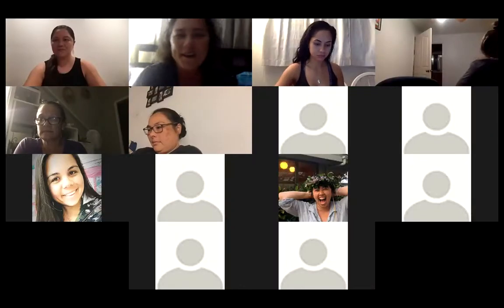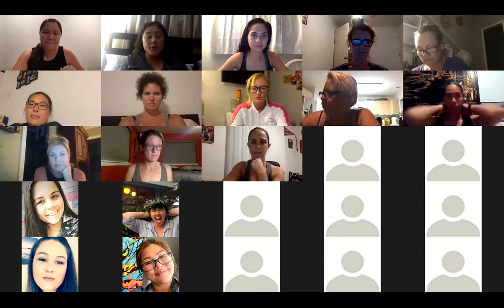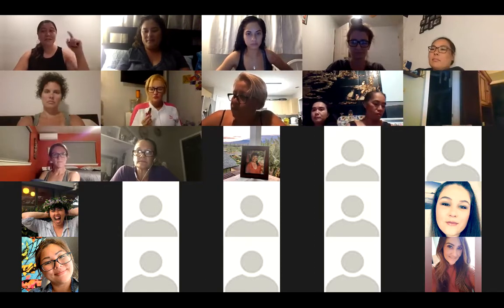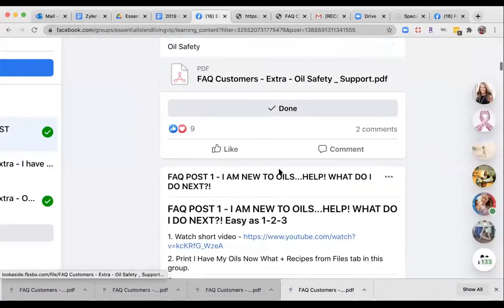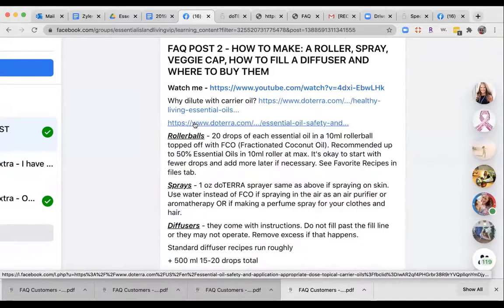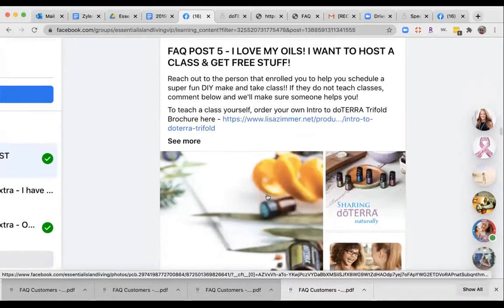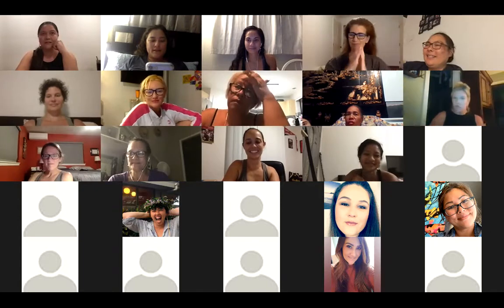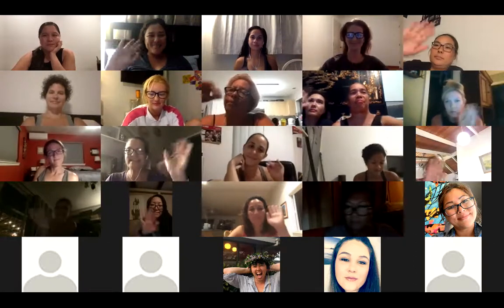10.21.2020 EIL Weekly Team Call: Rose, Holiday Prep and FB Group Resources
please join us as Michael shares with us about the power of Rose Essential Oil. We also discuss holiday prep and how to maximize the pinned announcements posts in the facebook groups!